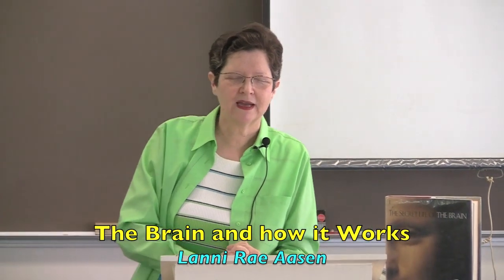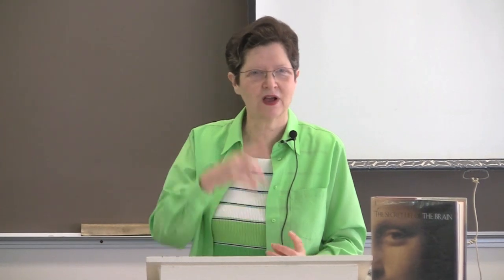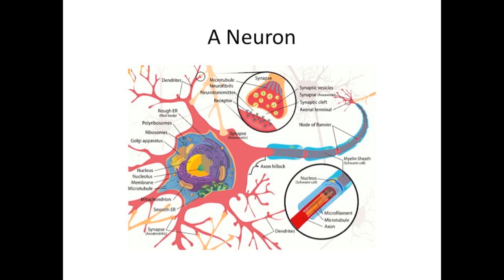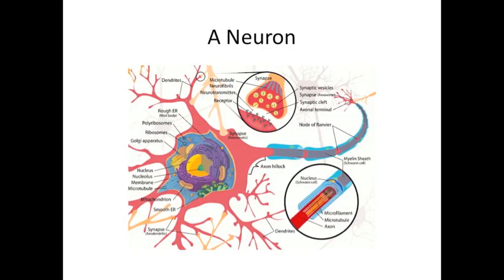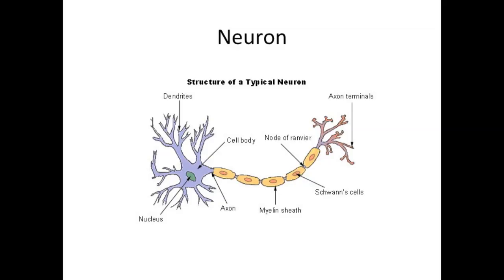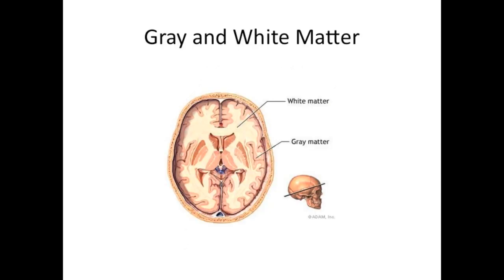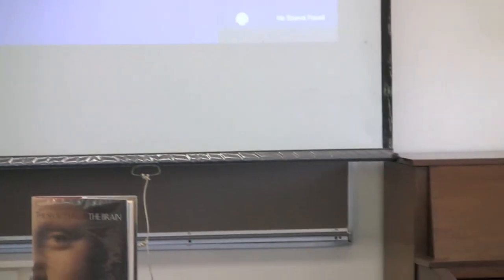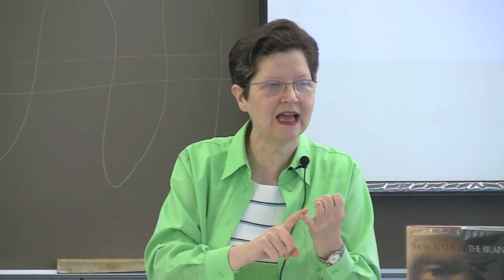The Brain - Anatomy and Function: Lanni Rae Aasen.mov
The Brain - Anatomy and Function: Presented by Lanni Rae Aasen